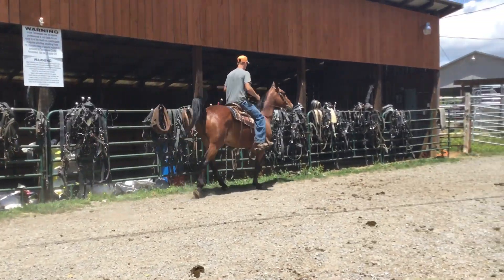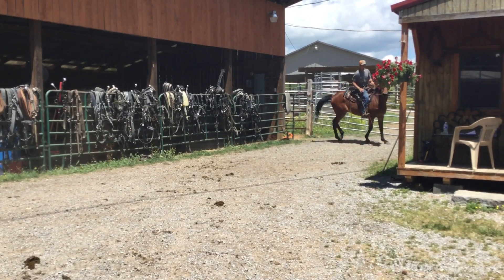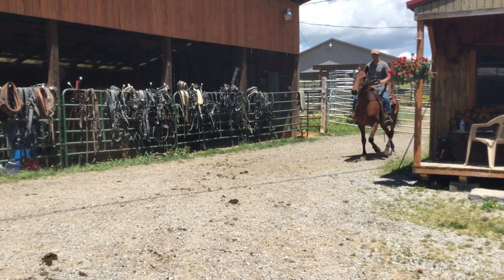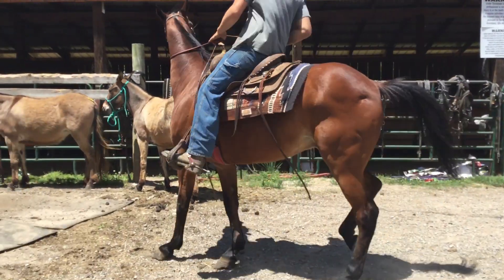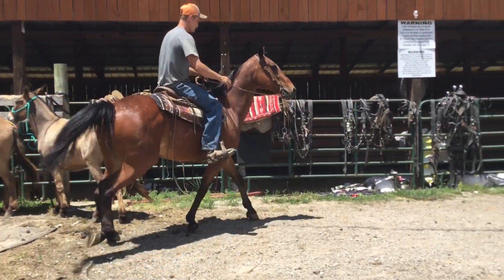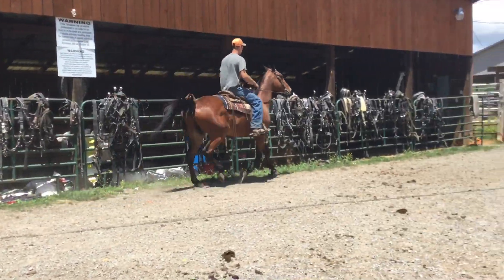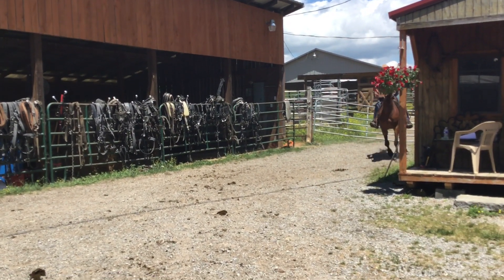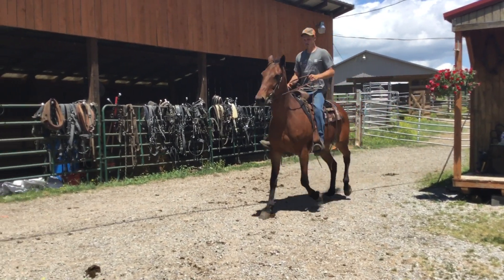Sold 171- bay standardbred gelding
Status : ‼️AVAILABLE ‼️
Tag Number: 171
Description: branded
Price: $ 975
Deadline: 5/23/22